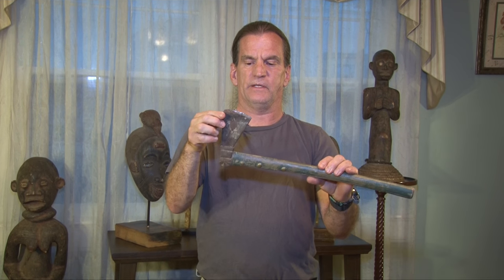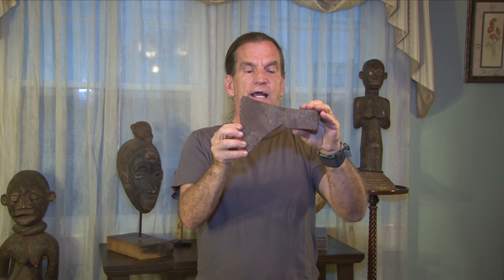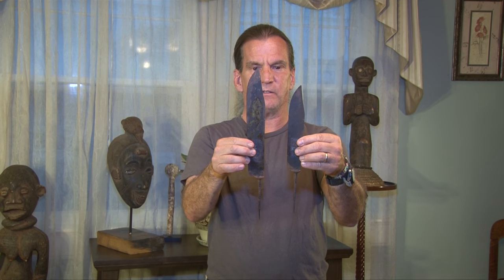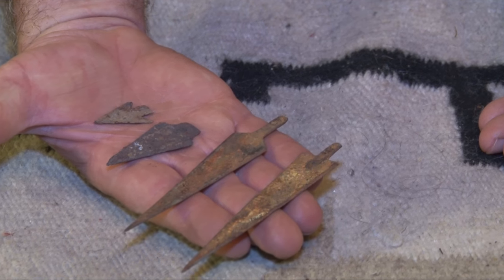American Digger Talking Indian Metal Trade Goods With Pete Schichtel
for more information on the magazine!

Be Sure to tune in every Monday night at 9 PM - 10 PM EST for American Digger's Relic Roundup show! Here is the link to the show . You can visit the archives by clicking the